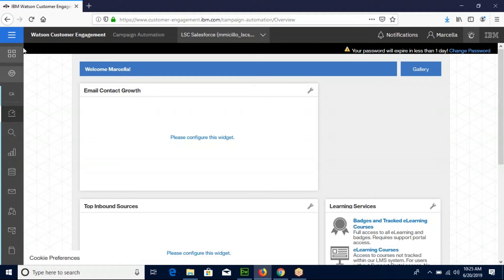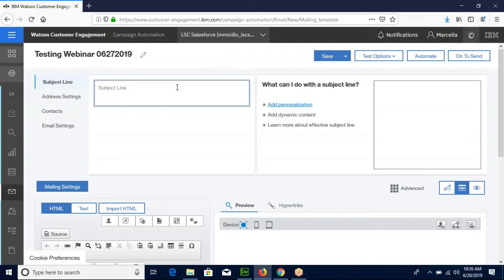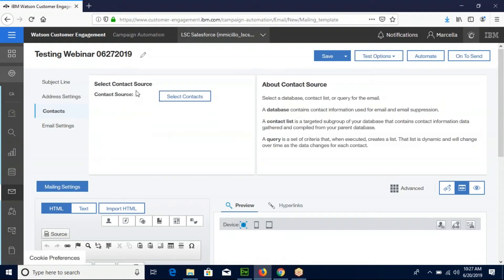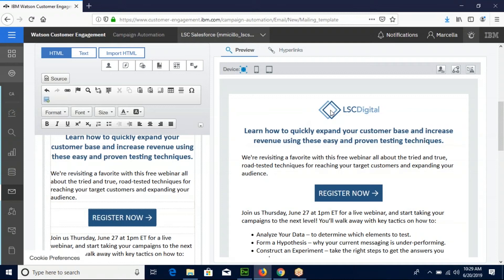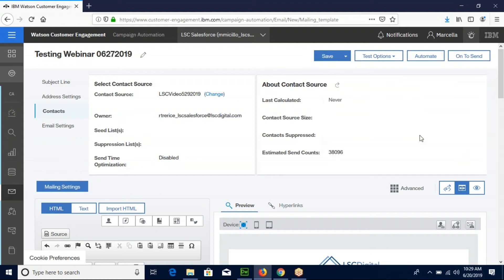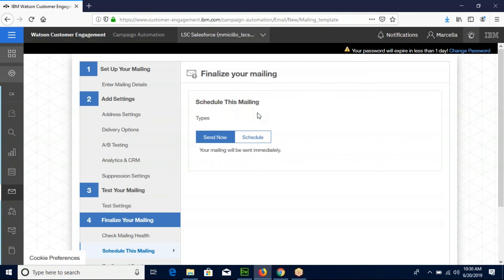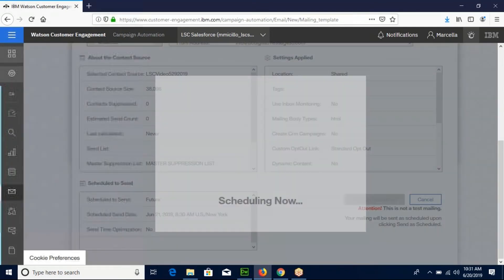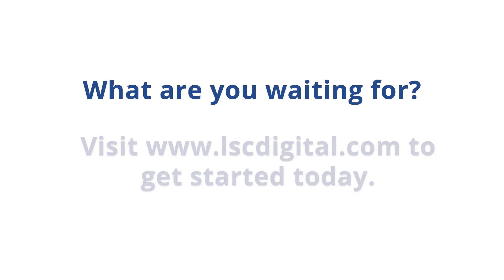How to Create and Send a Mailing in Acoustic Campaign (formerly IBM Watson Campaign Automation)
So you created your database and you created a query in Acoustic (formerly IBM Watson Campaign Automation)  , now you can create and send a mailing to reach your contacts.

EDIT: the 'on to send' button is now 'send and schedule.'

What is a mailing? A mailing will contain information that you want your contacts to receive. The best mailings are mostly text and have a strong call to action such as “register here” or “sign up.”

Procedure:
-First scroll to the menu on the left side of the screen and select email, new and mailing template.
-There will be helpful templates for anyone not familiar with html. We are going to choose the blank layout. Click open.
-First, give your mailing a unique name so you can easily remember it for future reference.
-There’s a box to enter a subject line. The subject line should be compelling enough to entice readers to open the email.
-The address settings will allow you to change the name that appears on the email. We’re going to type LSC Digital. The from address and reply to address will indicate who receives any emails from contacts who reply to the mailing.
-Select the contact source of your choice. We will be sending this mailing to the database we created in our first video.
-Now scroll down to the dual view screen. For this mailing we’re going to copy existing html. You can also use the WYSIWYG screen to build the email, or build it as html in the screen.
-Click the source button to view the html screen. Paste in your code.
-Now click the hyperlinks tag to make sure all of your links work. If the link is broken, the box will glow red. Fix any broken links.
-Now before sending an email, it is always smart to send a test and check all the links first. Select the quick test option and type in your email. Once you receive the email, click all of the links (except the unsubscribe link) to make sure they all work and send users to the correct page.
-Once the email is good, move on to send.
-The send screen will open and allow you to double check all the address components before sending.
-Make sure you highlight the schedule button so you don’t accidentally send it immediately, although there will be another chance to preview the details before sending.
-Select the date and time you want to send the email.
-Check the health of your email. If the health is in the green section, it is good to go.
-Click continue.
-This page will show up to take one last look at all your mailing information. Make sure the subject is correct, the contact source is correct, the name and address are correct and the time to send is correct. Remember, this is the last look at all this information before the mailing goes out.
-If all the information is correct, then click send.